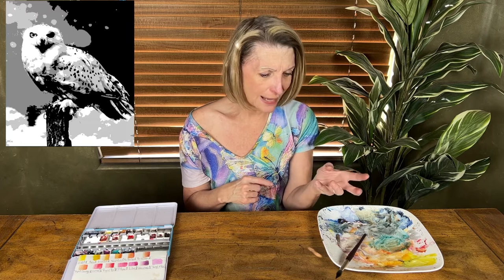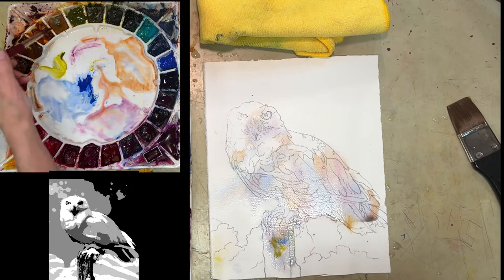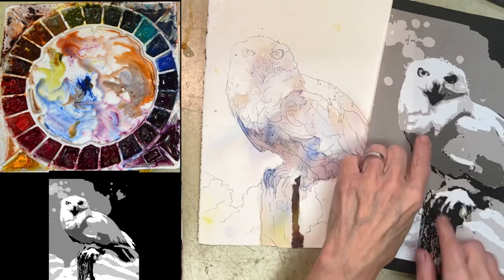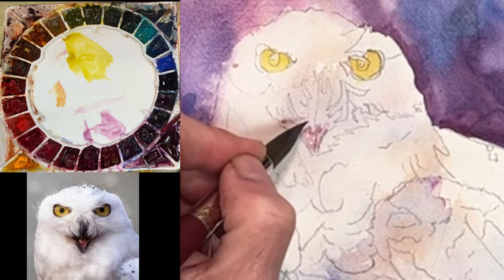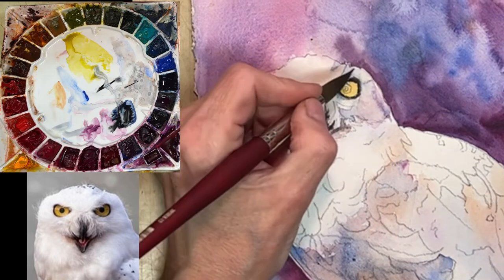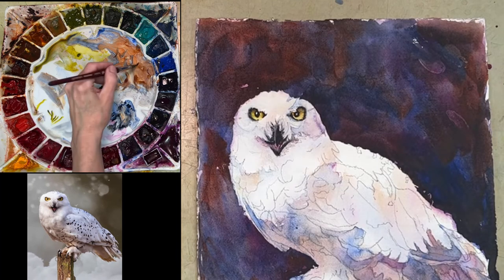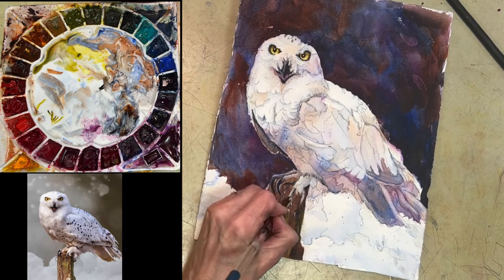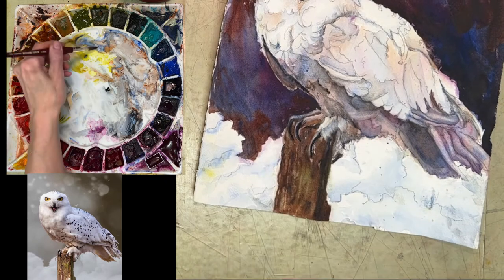How to Paint a White Owl in Watercolor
This watercolor video shows you how to paint white owl using a limited palette. I used a “bokeh” technique shown in last week's video.

Reference Photo was taken by Gillian Merritt

✨Links✨
🌸 Photo

🧡See a link to my recommended Artist Grade Watercolor Beginning Set: around $110 at the end of this description!

⭐️ REFERENCE ⭐️

✨Painting✨
🔺Extra White Watercolor Paper - Cold Press, 4 Sheet Value Pack

🔺Princeton Velvetouch Series 3950 Synthetic Brush - Long Round, Size 10

🔺Princeton Velvetouch Series 3950 Synthetic Brush - Long Round, Size 14

COLORS:
🔺Azo Green

e/

🌀Check out my recommended Artist Grade Watercolor Beginning Set for only around $110 as of 2021 by going to this link!🌀

-Michelle 👩🏼‍🎨

🎵MUSIC 🎶
Puzzle by Roa Music